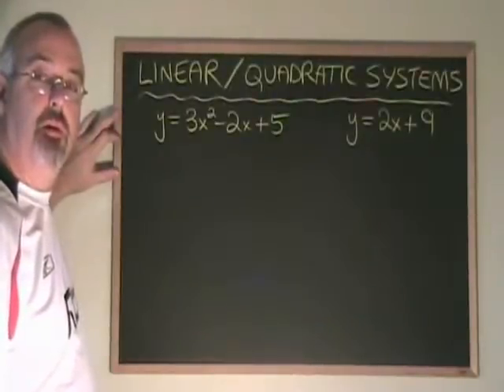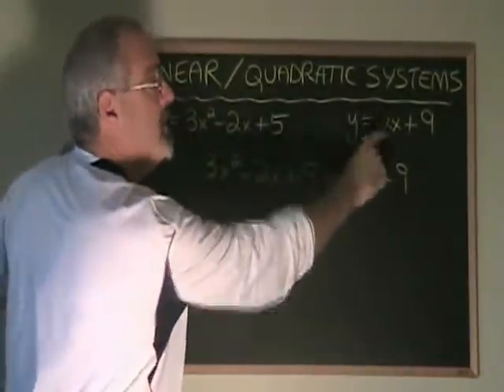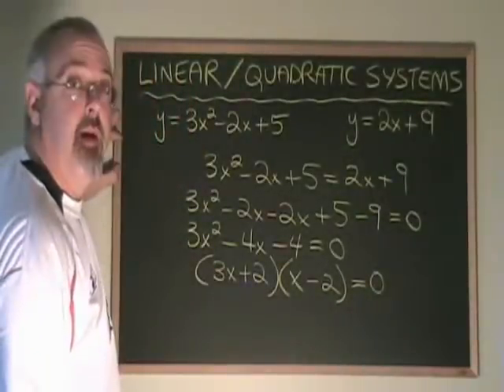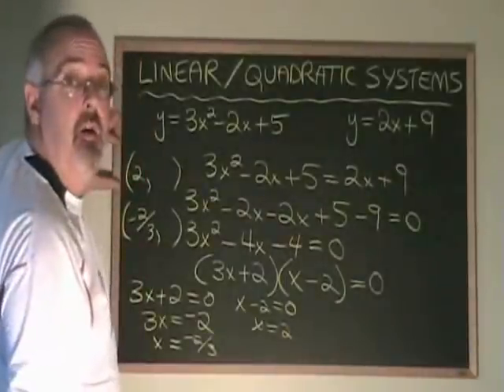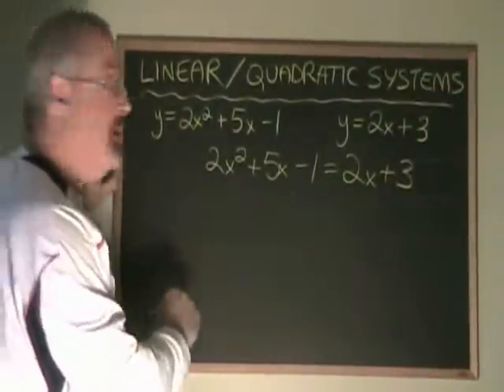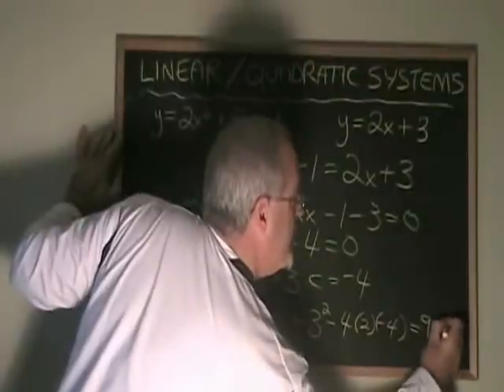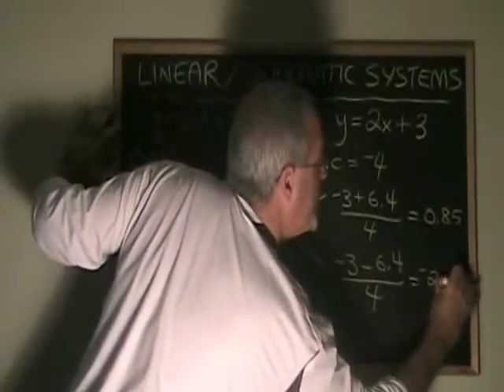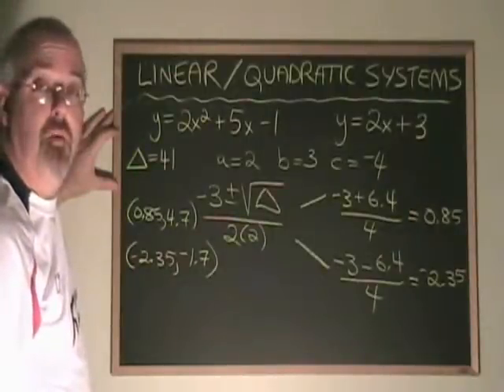Linear and Quadratic Systems